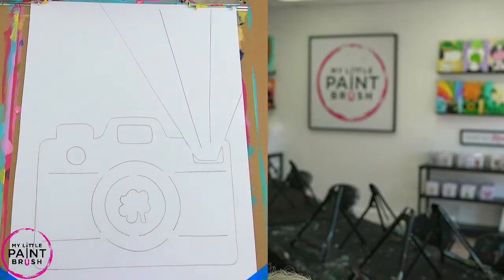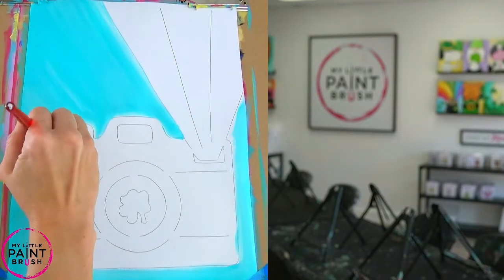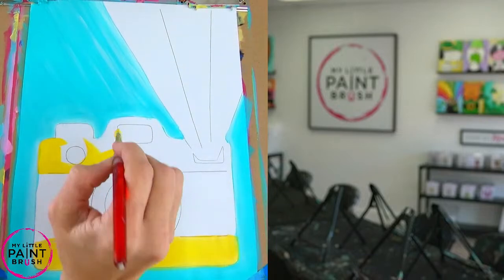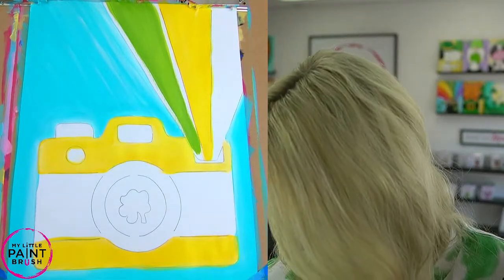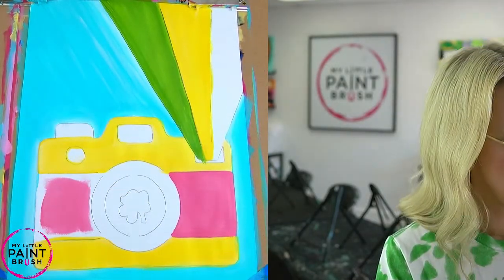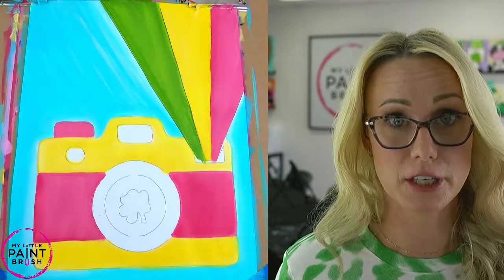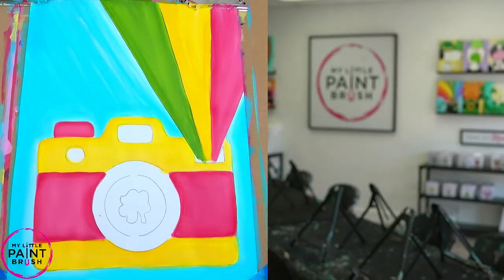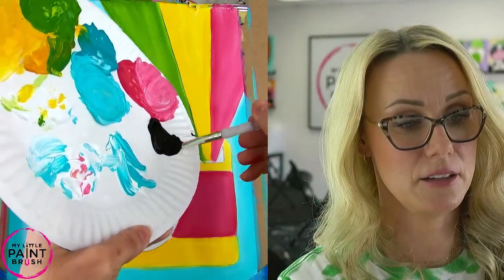How to paint a Rainbow Camera | St Patrick's Day art ideas | Live Acrylic Paint Class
Join us LIVE as we teach you step by step how to paint this colorful and FUN rainbow camera painting, perfect for St Patrick's Day! No experience is needed. We will guide you!